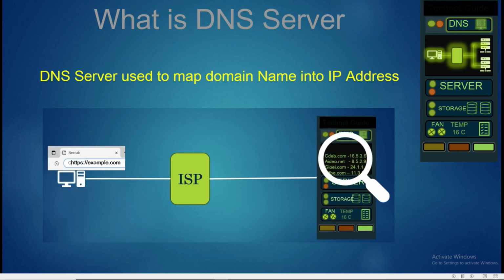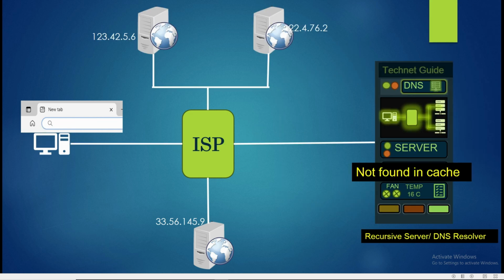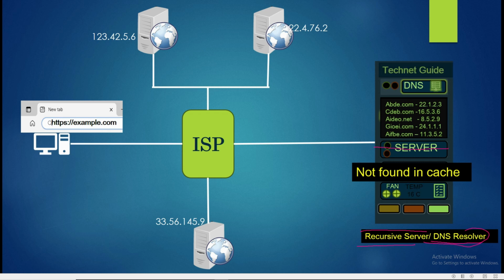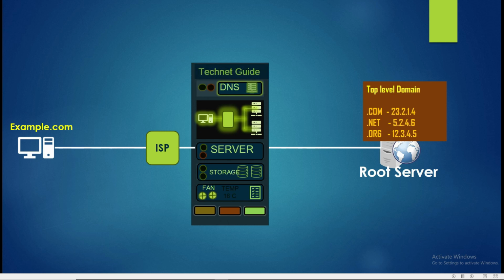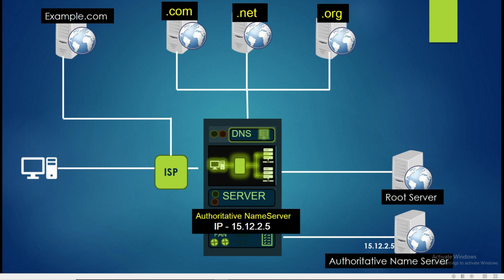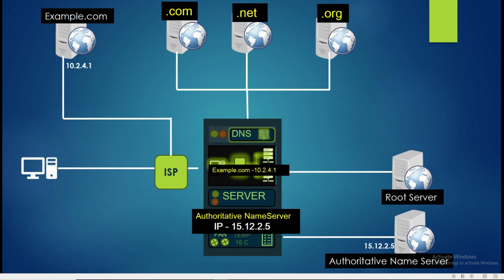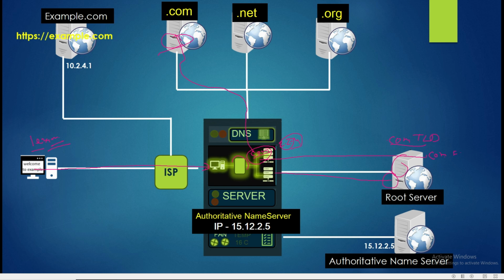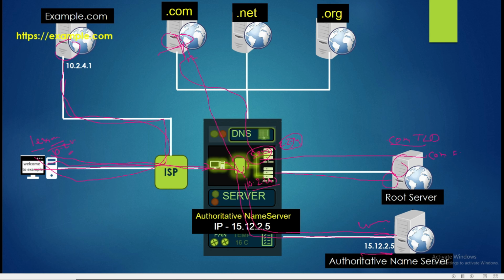What is DNS and how DNS Server works step by step with animation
In this video, You will learn what is dns server and how dns works with example .
Working of DNS with example